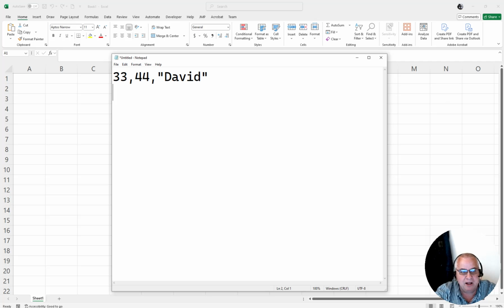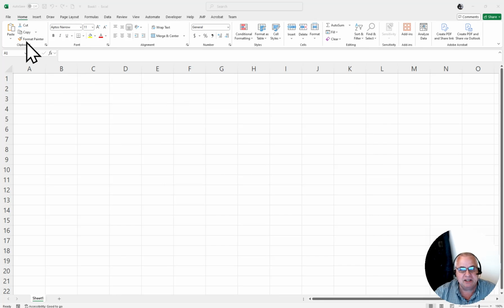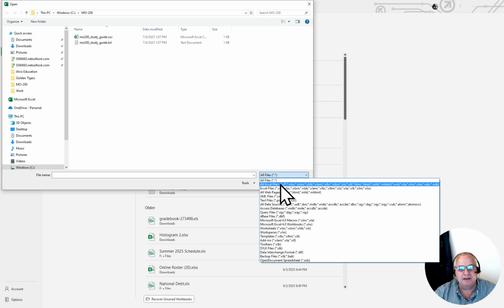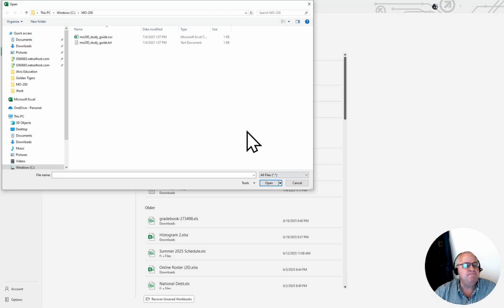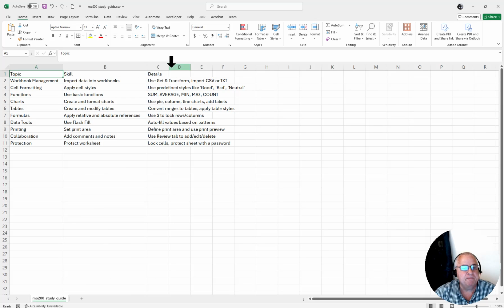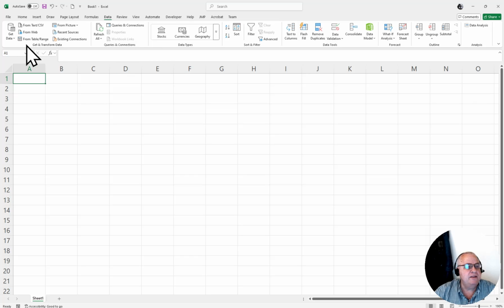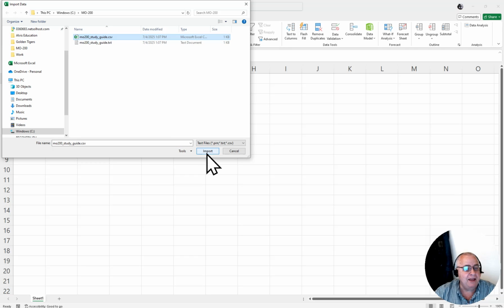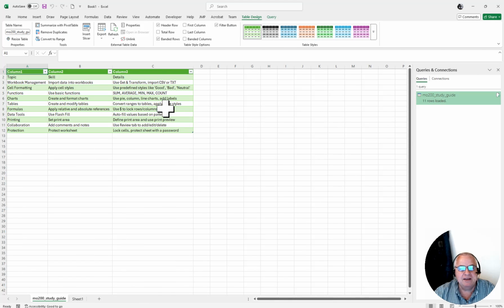MO-200 - Excel - Manage Worksheets and Workbooks - Import Data From .csv Files